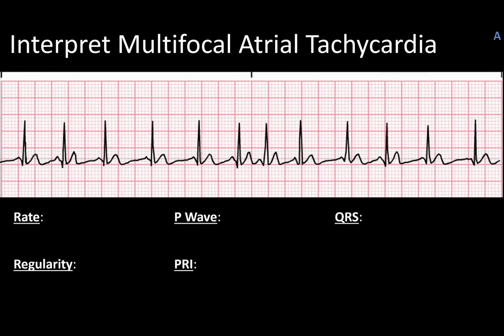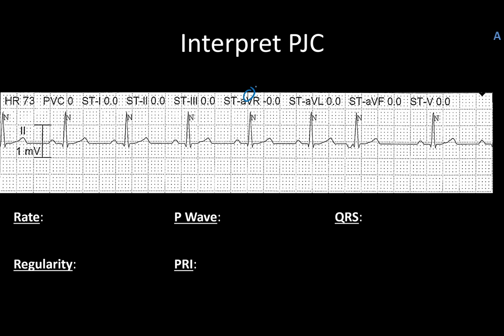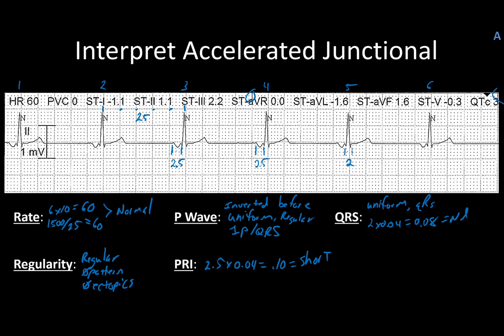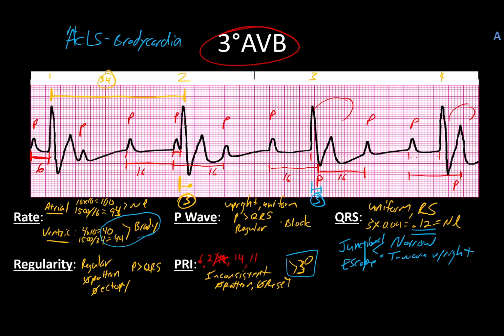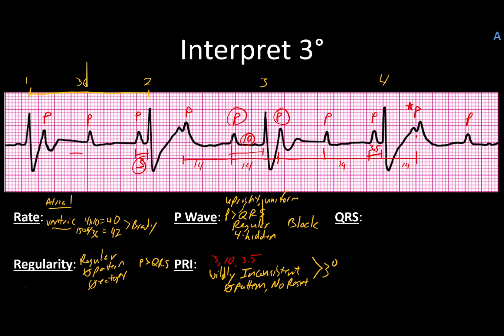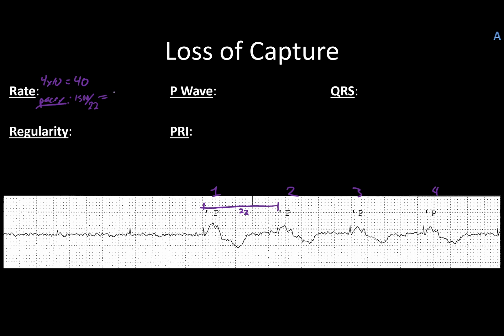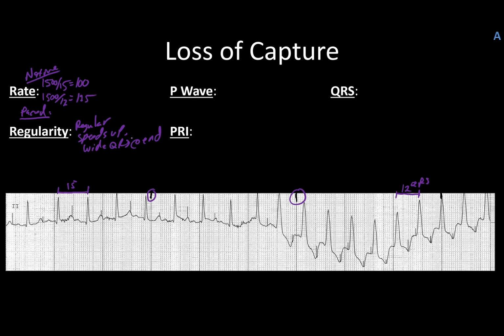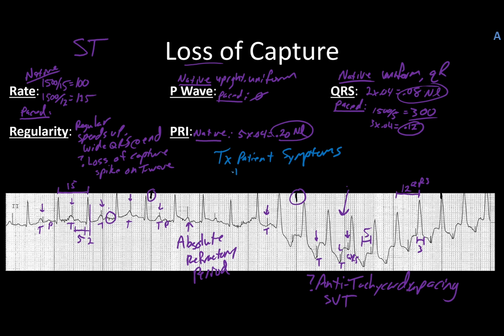Advanced Arrhythmia: Practice Strips Lesson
0:00 Practice Strips Intro
0:59 ECG Strip: Multifocal Atrial Tachycardia (MAT)
9:16 ECG Strip: SR with Premature Junctional Complex (PJC)
13:20 ECG Strip: Accelerated Junctional Rhythm (AJ)
17:54 ECG Strip: Supraventricular Tachycardia (SVT)
23:08 ECG Strip: 3° AVB with Junctional Escape (advanced, 1)
25:59 ECG Strip: 3° AVB with Junctional Escape (advanced, 2)
27:38 ECG Strip: 3° AVB with Ventricular Escape (full)
35:12 ECG Strip: Anti-tachycardia Pacing
41:37 ECG Strip: Loss of Capture (example 1)
47:57 ECG Strip: Loss of Capture (example 2)